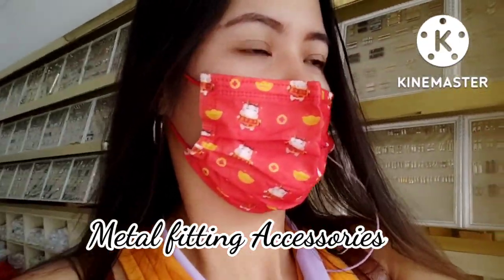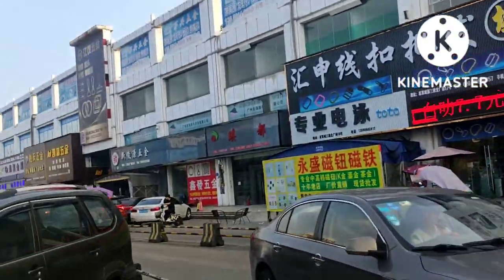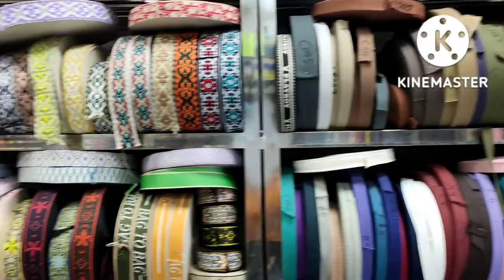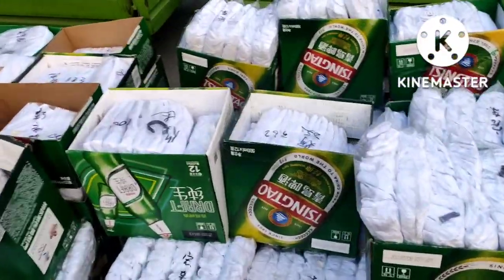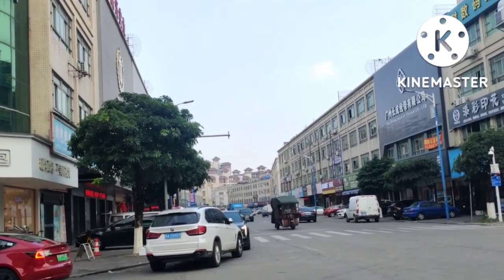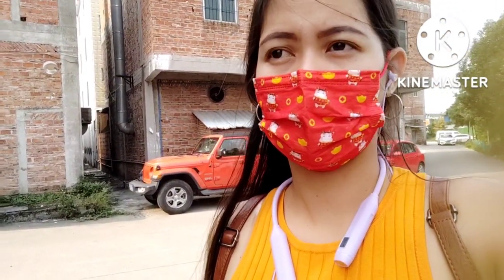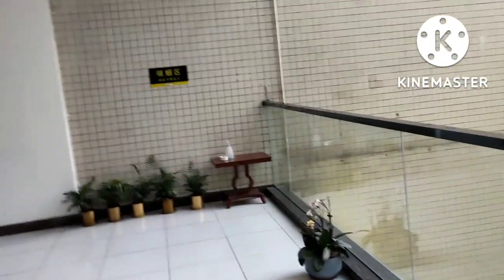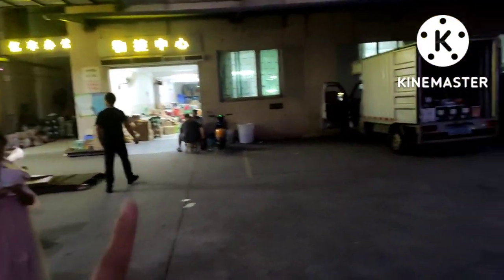Bag Accessories / Huadu China / Pinay Vlogger / Vlog #42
Address;
 (Huadu Shiling Town Lingnan Business District)
Huadu Shiling Town, Lingnan Business District, Hehe Road, Guangzhou, Guangdong Province
(花都狮岭镇岭南商业区店)
广东省广州市花都区合和路35号花都狮岭镇岭南商业区
hipe this helpful for you Guy's